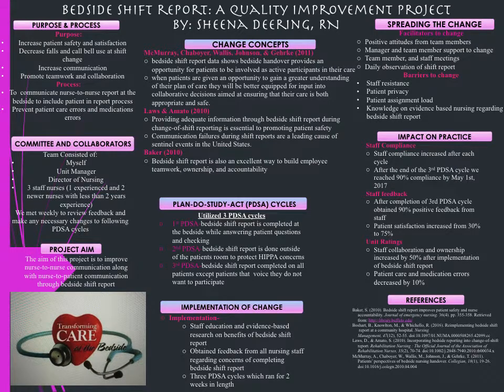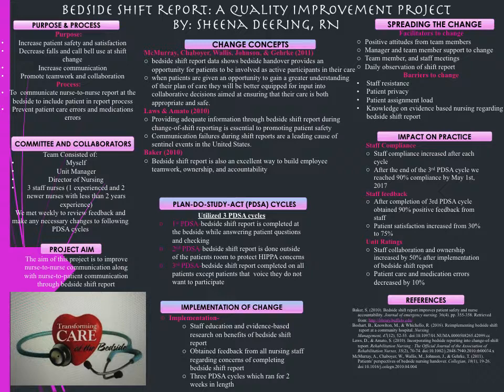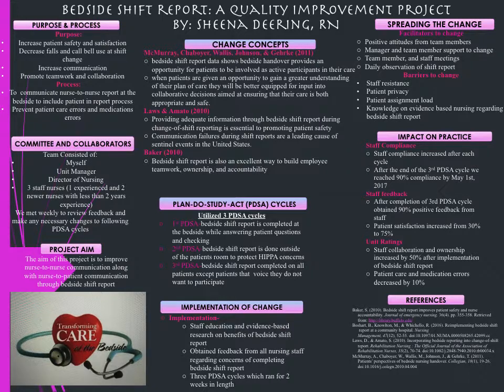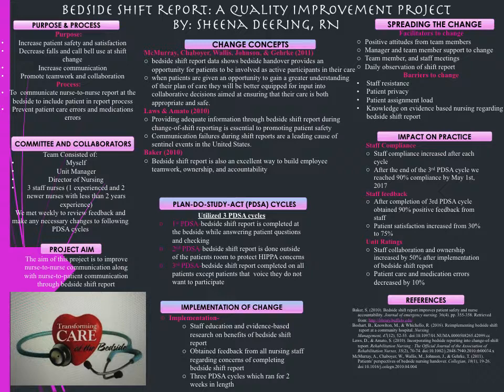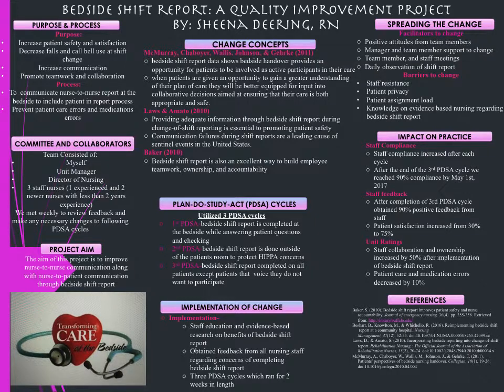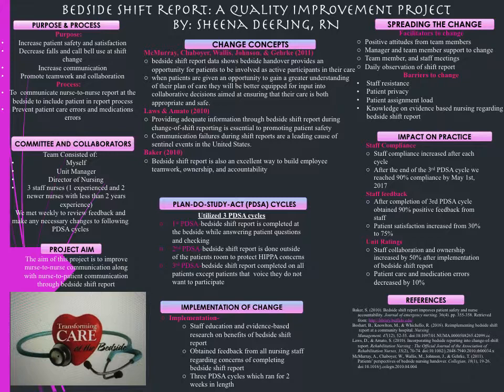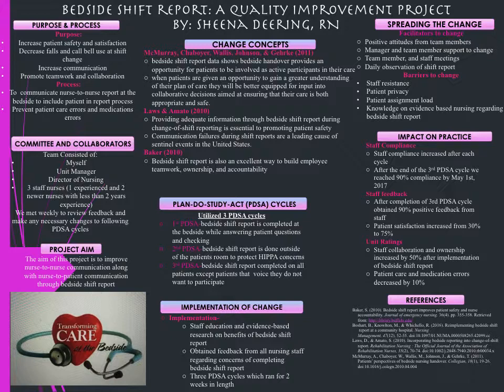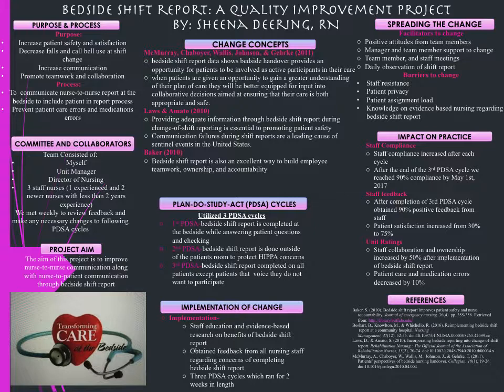Bedside Shift report